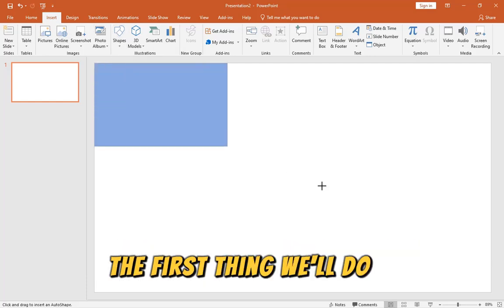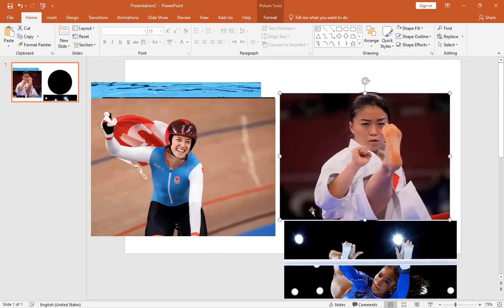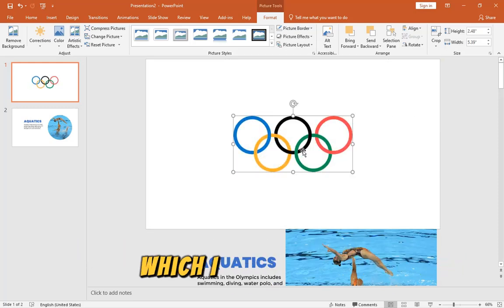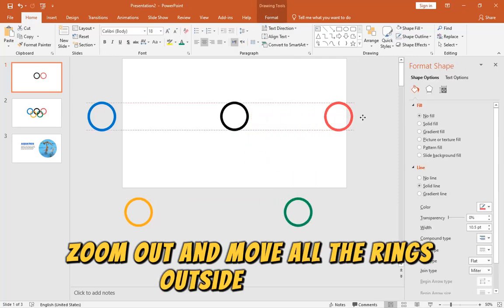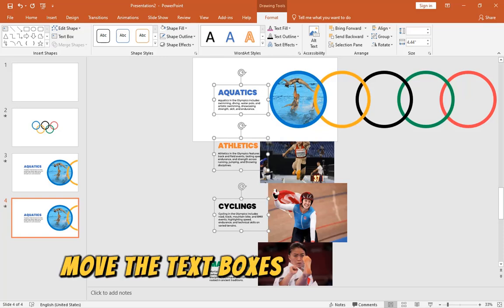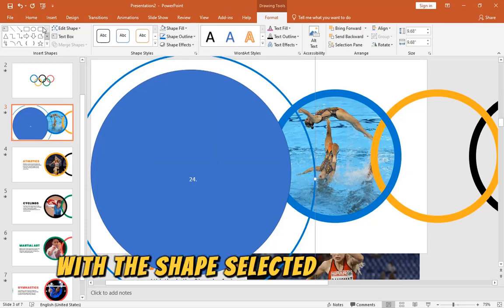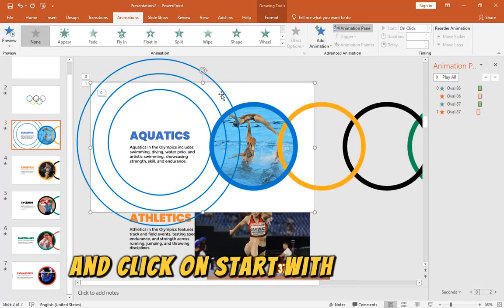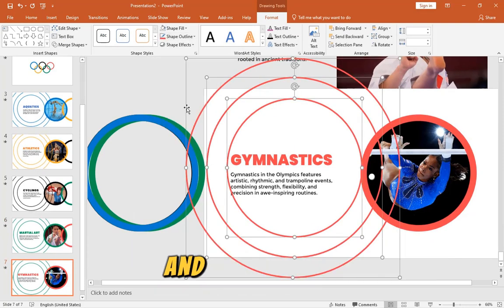Morph Transition Magic in PowerPoint: From Olympic Themes to Viral Presentations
Welcome to Microsoft Solutions! In this video, we're diving into the magic of the Morph transition in PowerPoint to create stunning slides that can turn any presentation into a visual masterpiece. Whether you're working on an Olympic-themed presentation or aiming to make your slides go viral, this tutorial will guide you step-by-step.

Our Morph transition tutorial will walk you through the process of applying ppt morph transition effects that bring your slides to life. You'll learn how to use PPT Morph Animation to make your content engaging and dynamic. This is perfect for anyone looking to take their PowerPoint skills to the next level, whether you're a beginner or a seasoned pro.

At Microsoft Solutions, we specialize in making complex PowerPoint basics simple and easy to understand. In this video, you'll discover easy morph transition PowerPoint techniques that you can apply to any project. From simple animations to complex slide designs, our tutorials are designed to help you master PowerPoint tricks.

You’ll also get ideas on how to implement morph transition PowerPoint ideas that are sure to impress your audience. We’ll show you how to create morph transition PowerPoint templates that you can customize for any occasion.

Whether you're preparing a PowerPoint ներկայացում, a παρουσίαση PowerPoint, or a corporate presentation, our Morph Microsoft Solutions video will give you the tools you need to succeed. Don’t miss out on learning how to create Morph Transition PowerPoint Slides that stand out and capture attention.

Make sure to watch until the end to see how these techniques can be applied to various themes, including the Olympics.